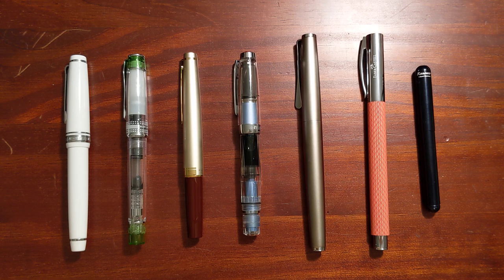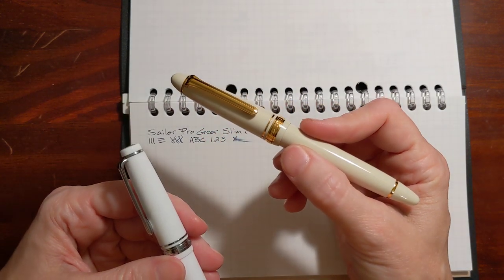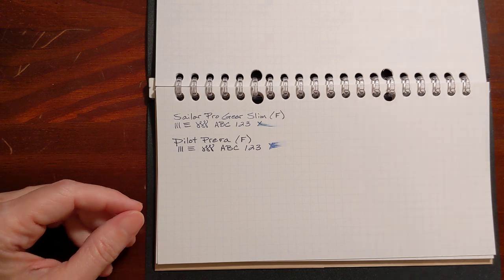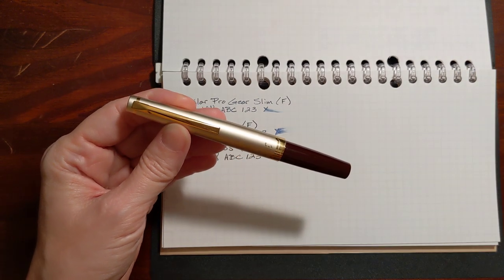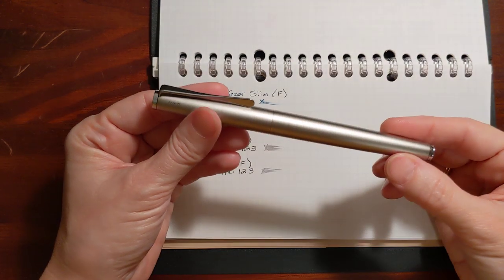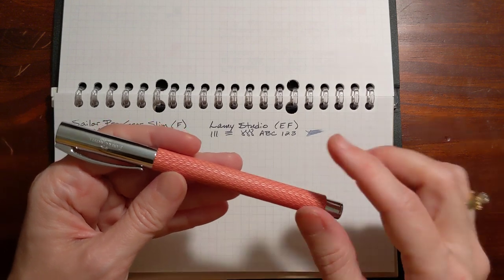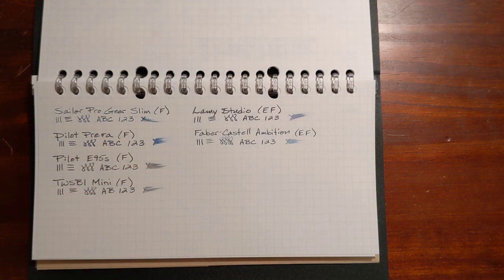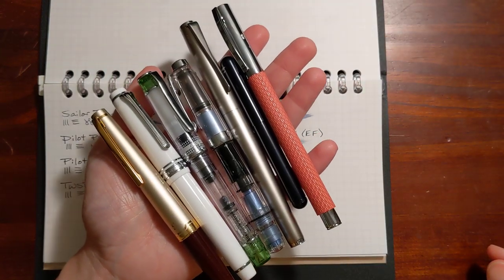Overlooked Pens in My Collection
In this video I take a look at pens that didn't make my list of go-to pens.